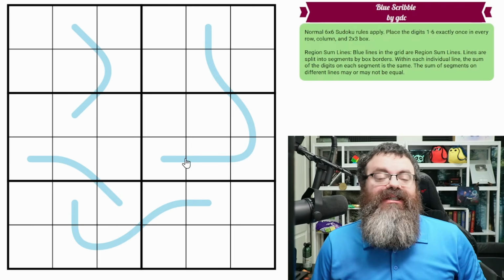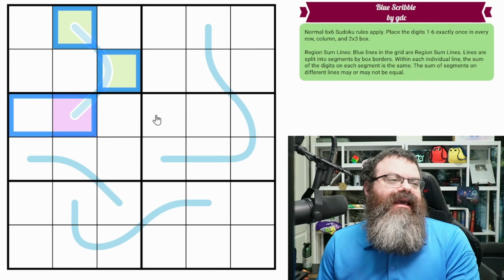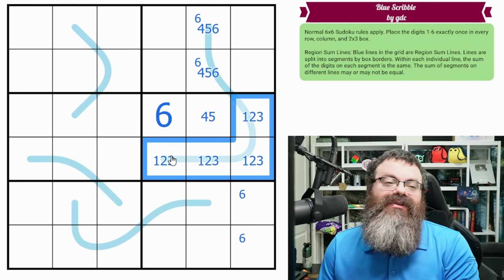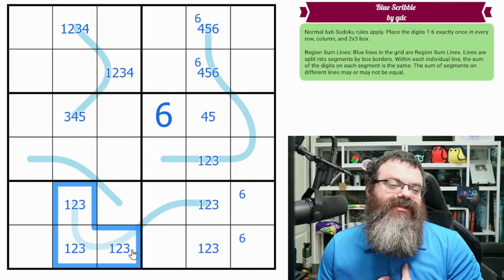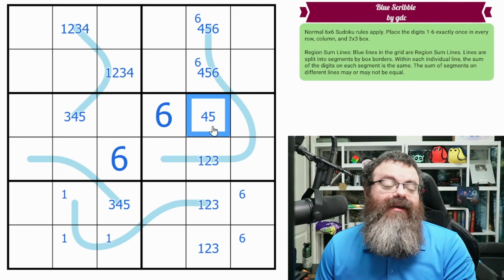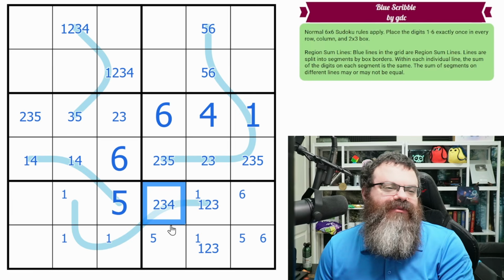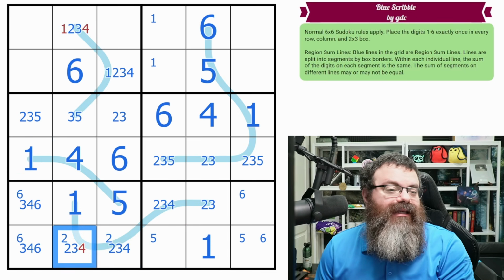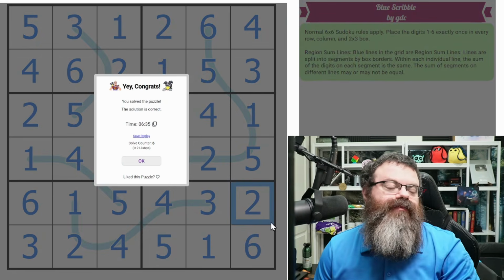Sudoku Adventure #1129 - "Blue Scribble" by gdc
0:00 Rules
1:27 Solve